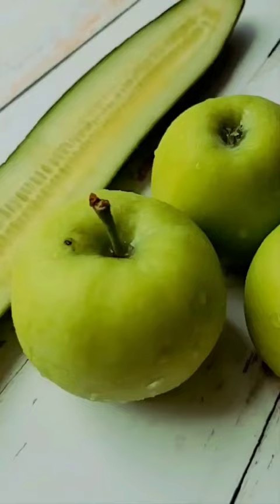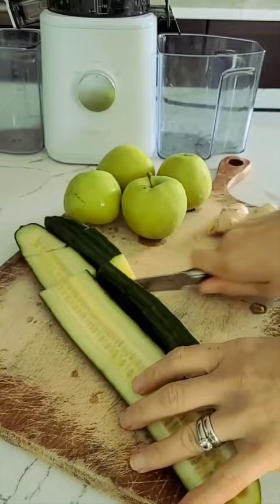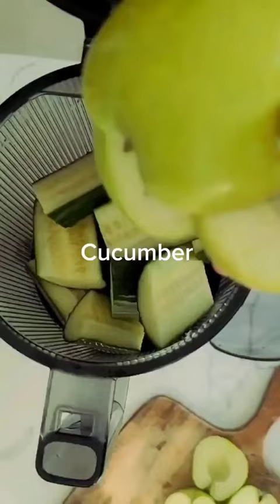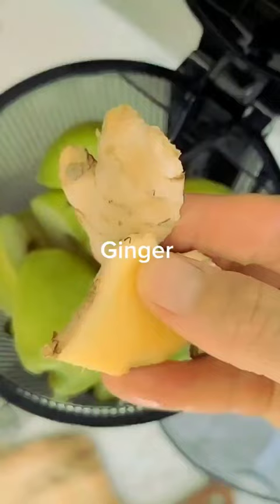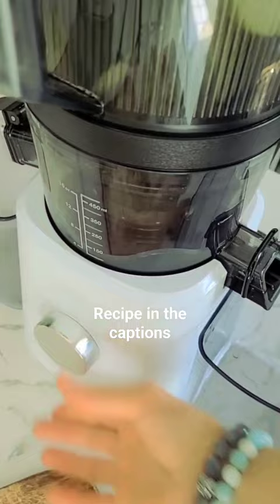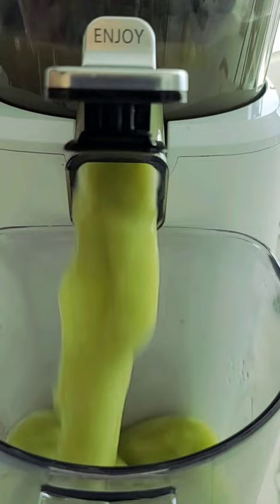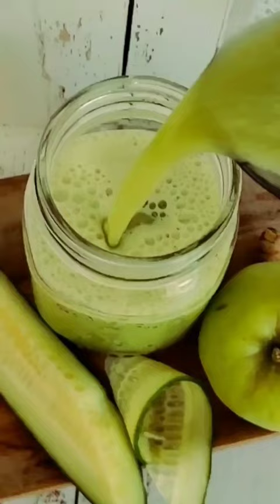The secret to glowing skin, try this juice!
I use Nama J2 Juicer
link in my profile

The secret to glowing skin? Drink more cucumber apple juice! 😘

Try this hydrating, low-sugar recipe that consists of cucumber, apple, and ginger.

Apple provides vitamin C, which helps to keep skin firm by promoting collagen production.

Cucumber is packed with vitamin K, which promotes better skin through tissue renewal and new skin cell growth.

Ginger is high in Vitamin B6, which helps with hormonal acne, inflammation, and redness.

Cucumbers are very hydrating. When you support your body’s hydration, it keeps your skin hydrated, resulting in clear skin with fewer wrinkles.

Makes over 500 ml (16oz)
1 cucumber
4 granny apples
1-inch ginger or less if preferred less spicy

Cheers!
Love you!
Eva ❤️